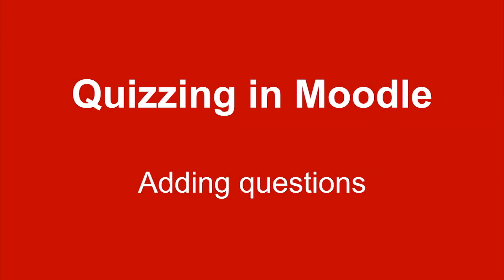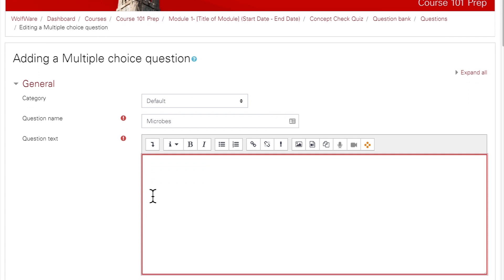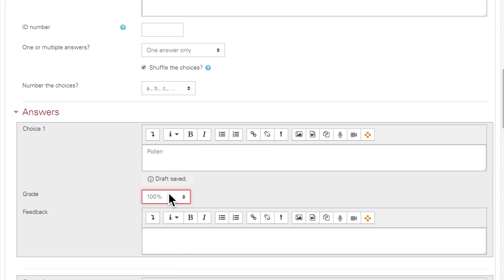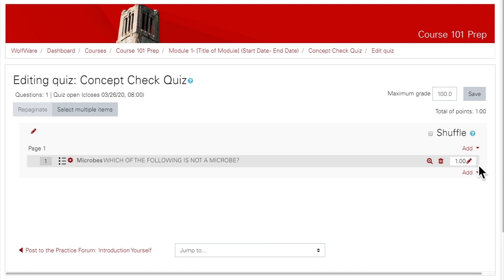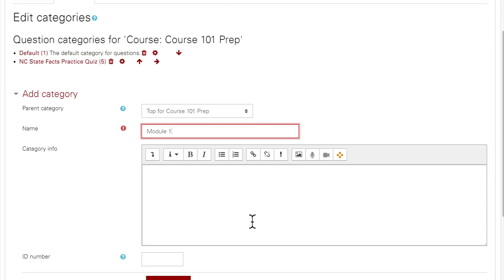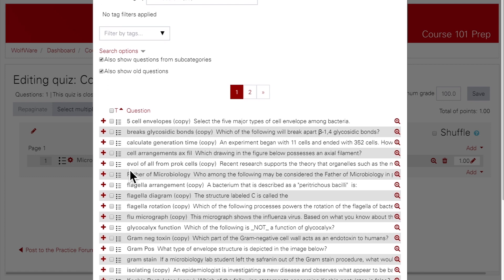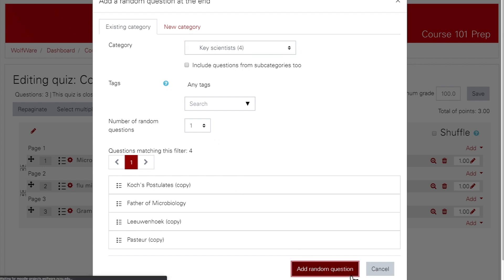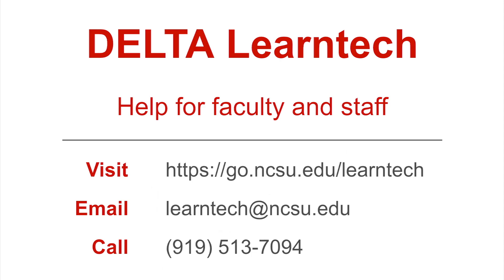UNLISTED - UPDATED VIDEO PUBLISHED Quizzing in Moodle 3.9: Adding Questions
WHAT ADDITIONAL INSTRUCTIONAL VIDEO CONTENT ARE YOU LOOKING FOR? Let us know by filling out this form

GET HELP (NC State University Community)